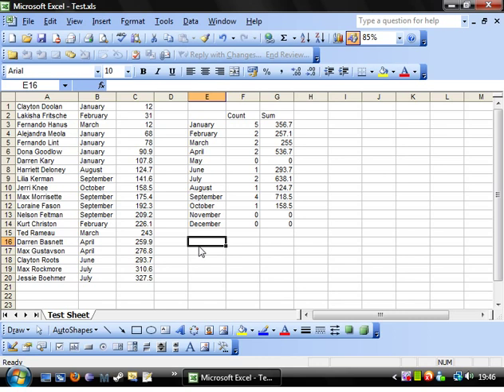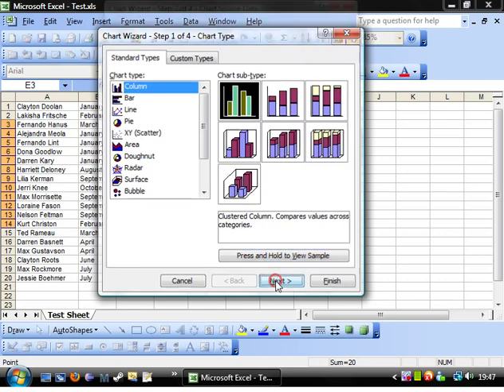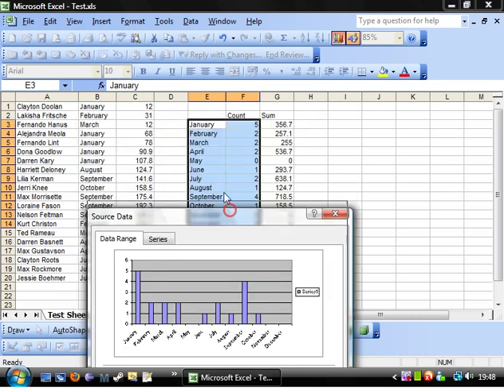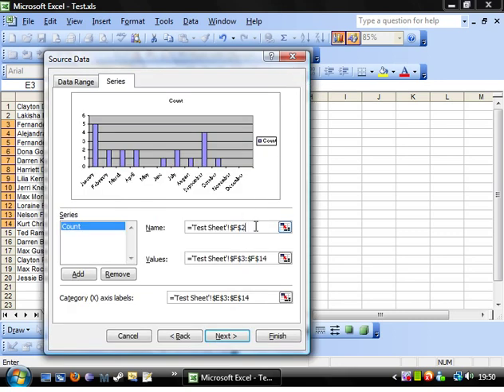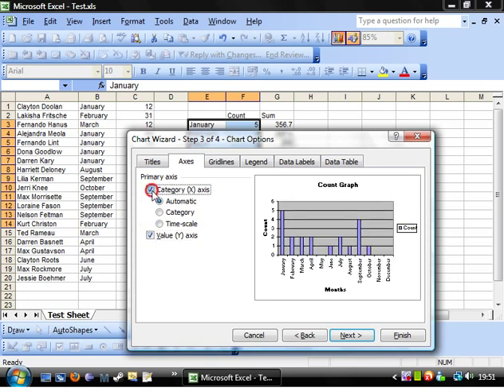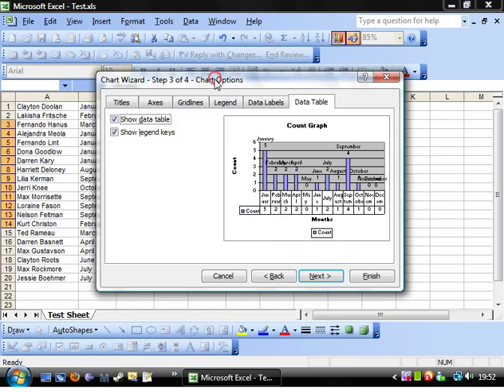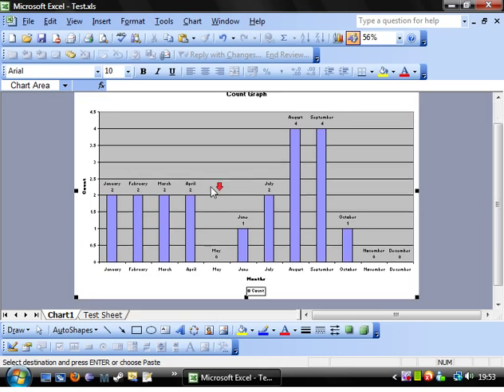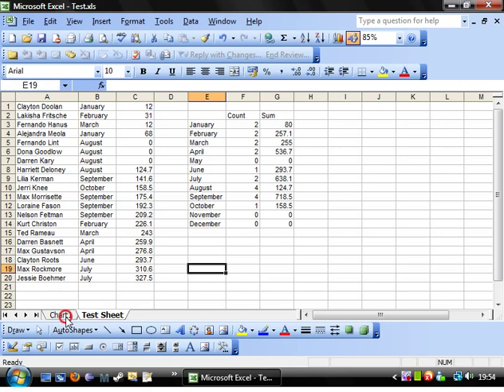Excel Intermediate Tutorial 3 - Graphs Part 1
How to create Graphs in Excel